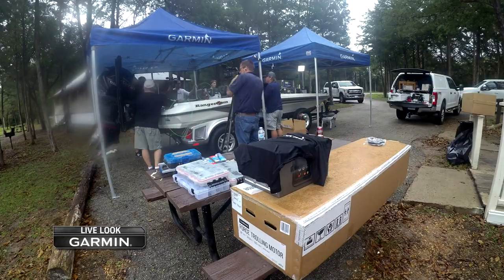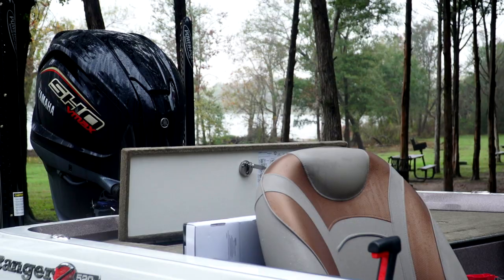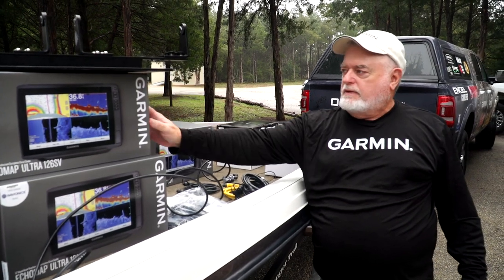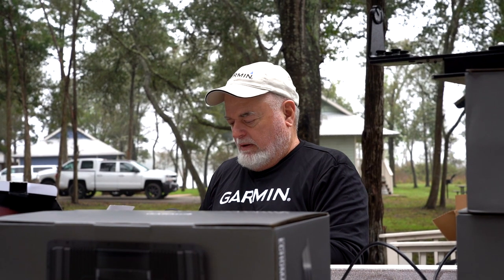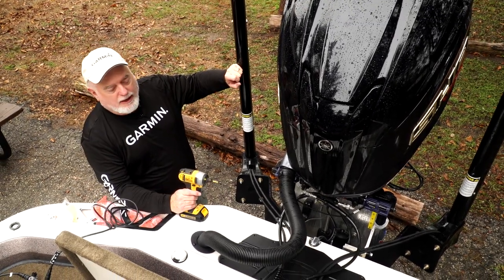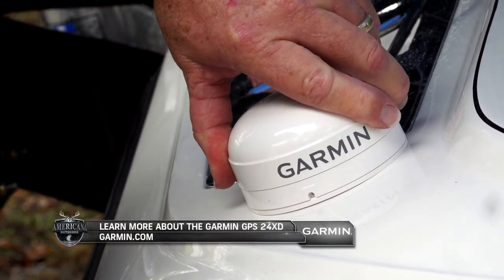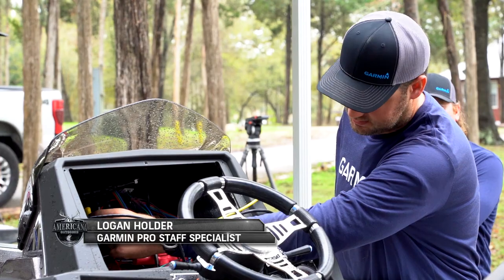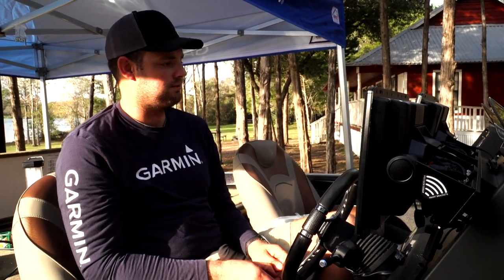Setting Up A NMEA Network and Installing a Garmin GPS 24XD on a boat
In this video we're setting Up a NMEA Network and Installing a Garmin GPS 24XD on a bass boat.  Using staff from Garmin we'll show you simple easy tricks to do this and get the most out of this setup

We’re working with the Garmin Technical Staff as they give us a thorough walk through of how to set up the NMEA Network that will allow all of Wade’s Middleton NMEA compatible Garmin electronic units to communicate with one another. From the Garmin GPS 24XD module, to EchoMap™ Ultra 126UV units, we’ll show you how to get your system up and running without a hitch!

This video really shows how easy it is and how to lay it out